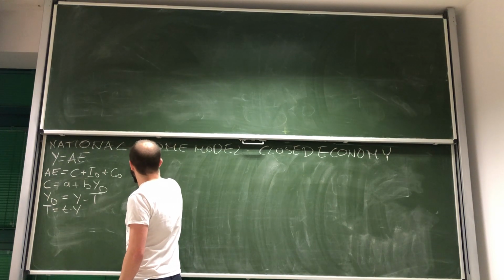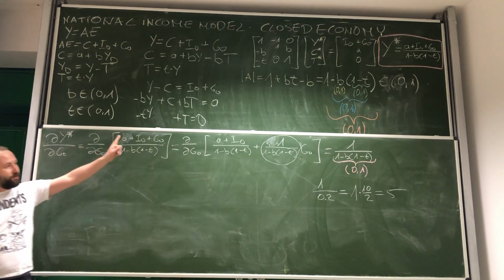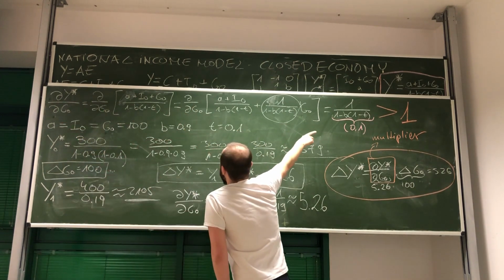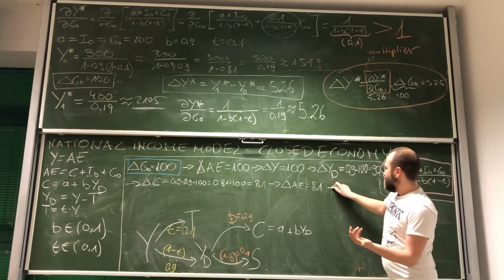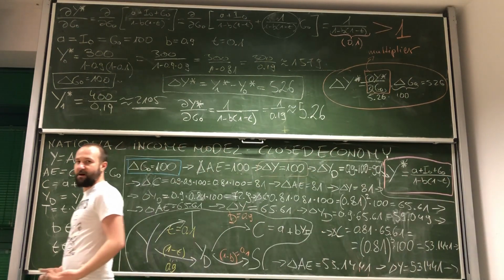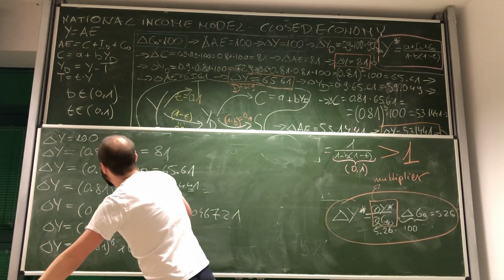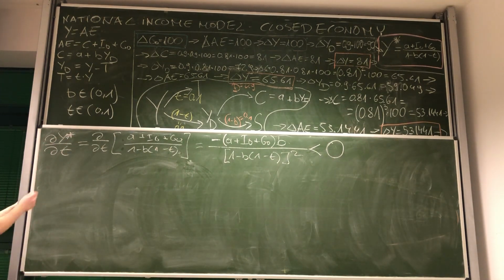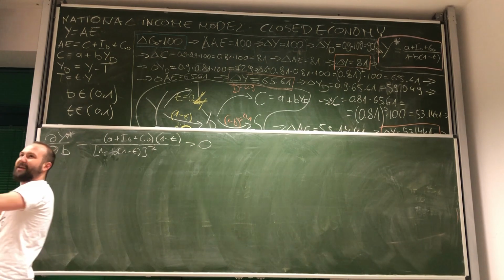11. IEA: Comparative static - National Income Model (Closed economy)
The video demonstrates how to calculate comparative static derivatives in National Income model with closed economy. The video elaborates on the multiplier and multiplier mechanism.